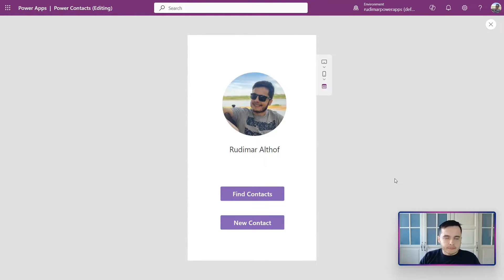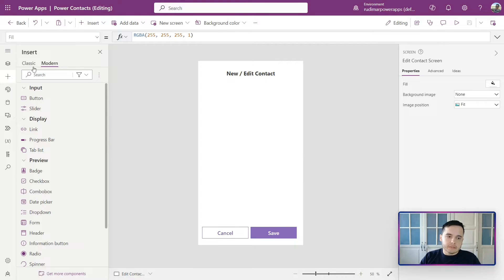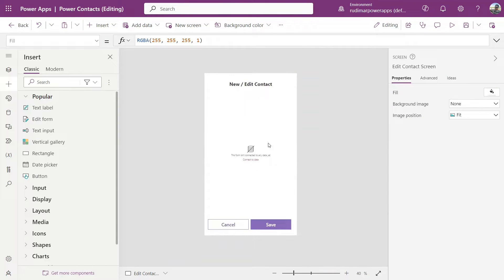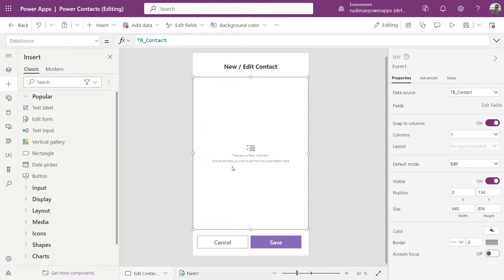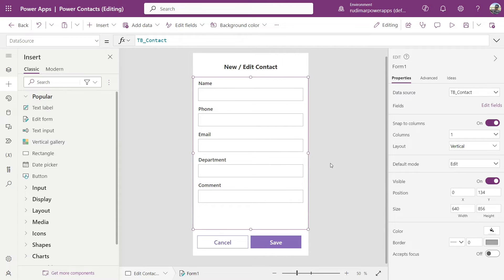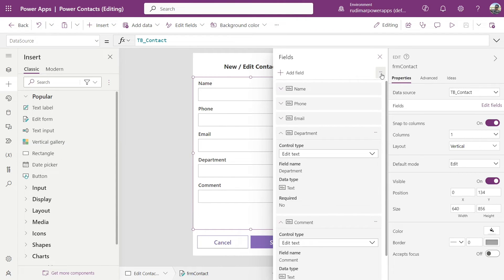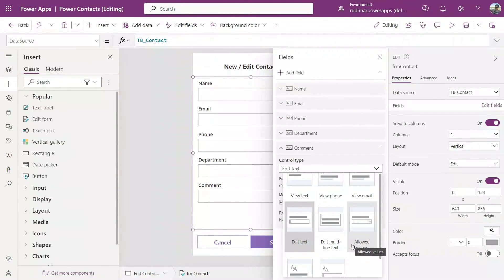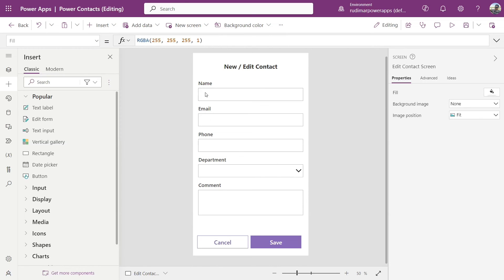Power Apps Forms: Create, Edit, and Customize Fields in Your App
Power Apps Tutorial: How to Add and Customize Forms for Editing and Creating Records

In this Power Apps tutorial, you'll learn how to create and customize forms for editing and creating records step-by-step. We’ll guide you through the process of adding and configuring edit forms, connecting them to a data source, and customizing fields such as name, email, department, and dropdown lists. Whether you're new to Power Apps or looking to master form creation and field customization, this guide will show you how to build user-friendly forms that handle record creation and editing seamlessly.

In this video, you will learn how to:

🌟 Navigate to the contacts page and insert an edit form.
🌟 Connect the form to an existing data source.
🌟 Add fields to the form, such as name, phone, email, department, and comments.
🌟 Customize the fields, including adjustments to type and display order.
🌟 Configure multi-line text inputs and dropdown selections.

We start by adding a form to our contacts page. Then, we connect the form to our data source "TB contact" and configure the necessary fields. We explore how to rename the form to "frm contacts" and adjust the order and type of inputs, such as changing a comments field to multi-line text and setting a department field to a dropdown list.

Your support is crucial for us to continue producing quality content.

🔍 Questions this video might answer:
- How do you insert an edit form in Power Apps?
- How do you connect a form to a data source in Power Apps?
- How do you add and configure fields in a form in Power Apps?
- How do you customize the type and order of fields in a form in Power Apps?